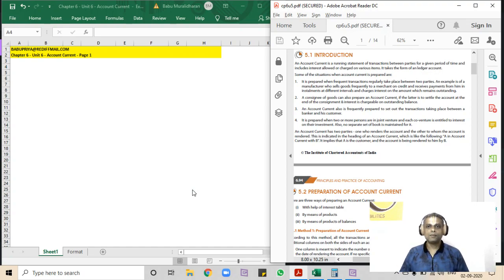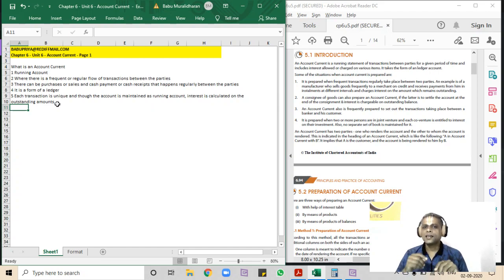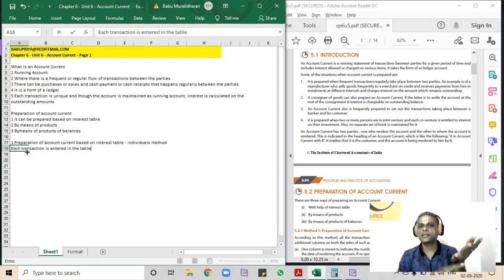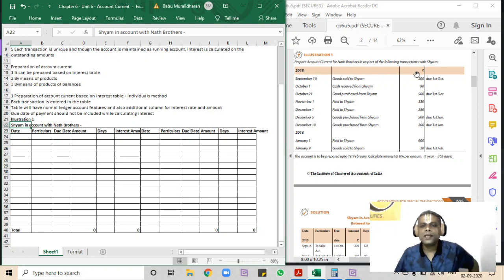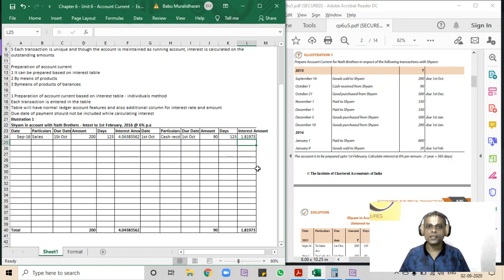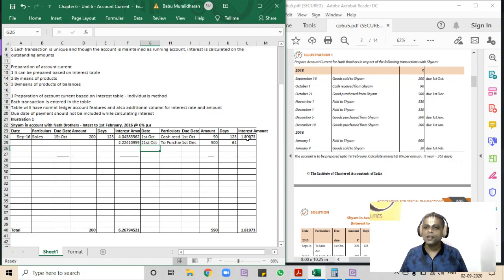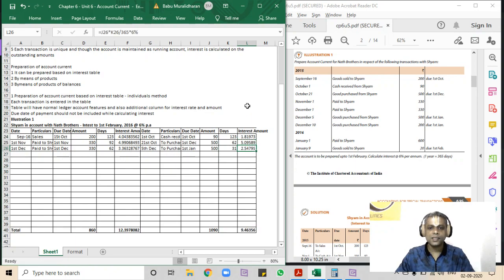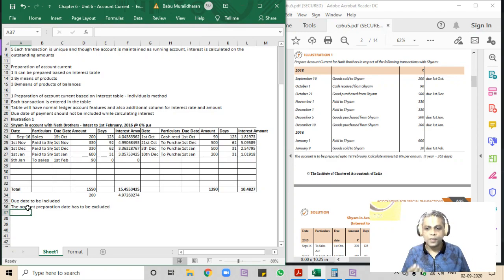CA Foundation Account Current Chapter 6 Unit 6 Page 1 to 3